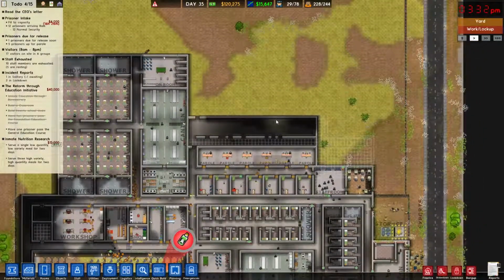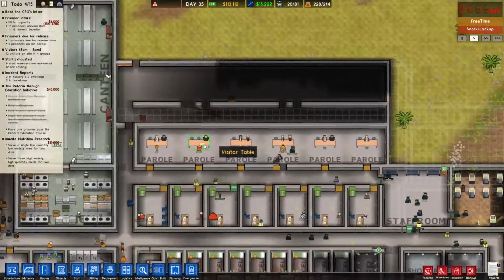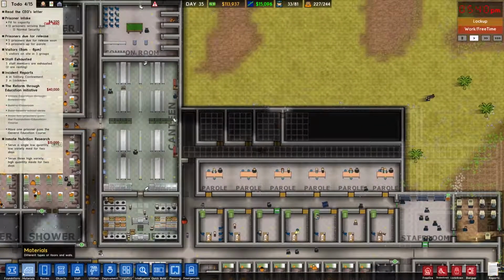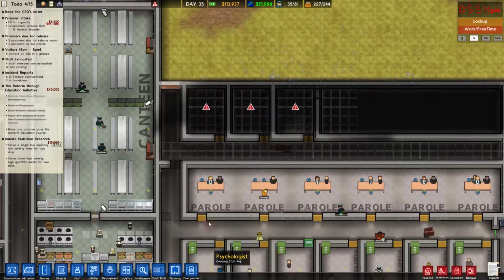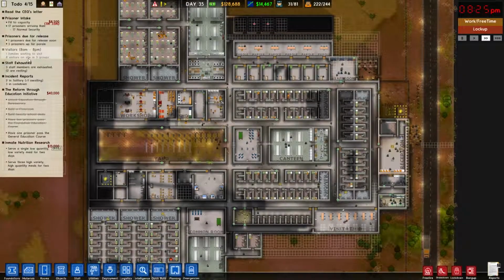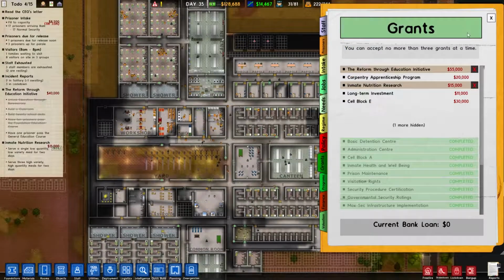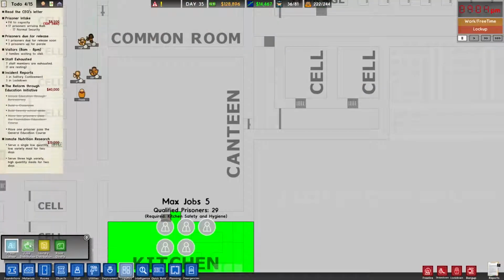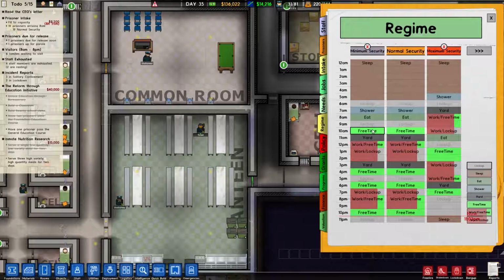Prison Architect 2.0 - E31 - More Offices - Let's Play!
Ep 31:  We look at expanding our administrative wing and finish the first part of the nutrition grant!

Do you have any comments or suggestions?  If so, please leave them in the comments below because I always welcome feedback on the videos!

First time on my channel?  I do Let's play videos for a variety of different genres.  These videos will provide gameplay and English commentary where I try to explain my reasoning.   Enjoy!